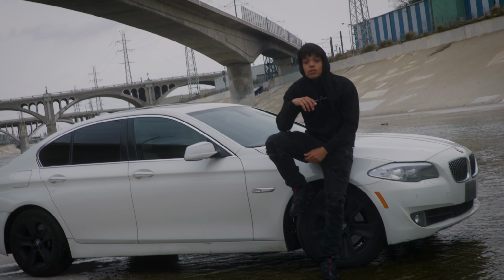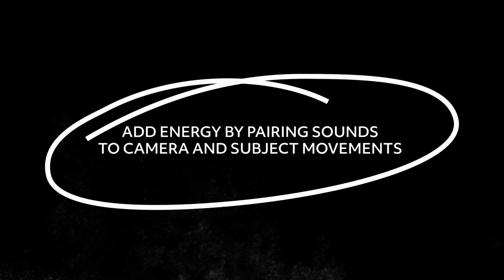Cinematic Sound Design Techniques Pro Video Editors Use for Content and Commercial Videography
You upgraded your camera but still don't have professional sound effects?

00:00 Why cinematic sound design is important
1:30 edit around the soundtrack
2:15 pacing & sound effects
3:25 sound effects I use

Cinematic sound design is a tool both pro and beginner video editors can utilize to improve the quality of their videos. Useful for any video, whether a short film, social media content, or a client's video.

In depth tutorial on how to use risers, bass drops, whooshes, hits, metallic slices, glitches, and foley in your video. Improve your video editing skills in premiere pro 2023.

Whether you're editing cinematic viral tiktoks or viral cinematic ig reels or long form vlogs or literally anything... you can make it interesting. No excuse for boring content. Engaging content is key. You need cinematic sound design for video editing for transitions, suspense, and for amazing your clients.

tomorrows filmmakers, sound design for filmmaking tutorial, gab scanu, aidin robbins, javier mercedes, danny gevirtz, cinecom.net, mark bone, peter mckinnon, vyhlandes, peter lingren, niklas christl,jamie fenn, film crux, copyright free, movie trailers